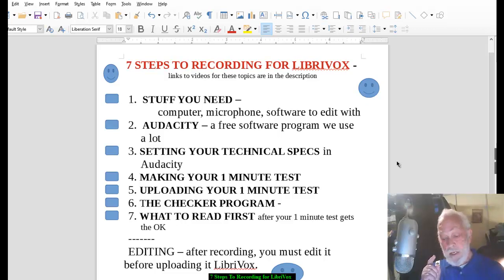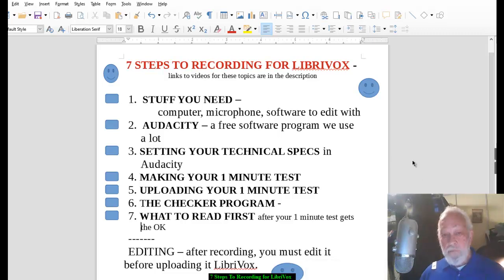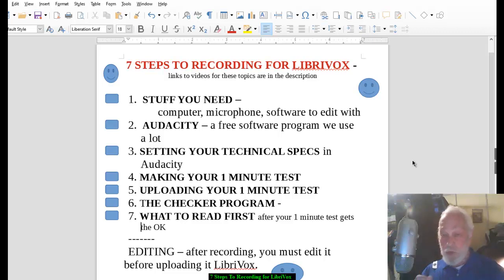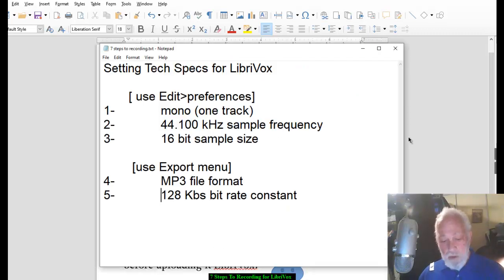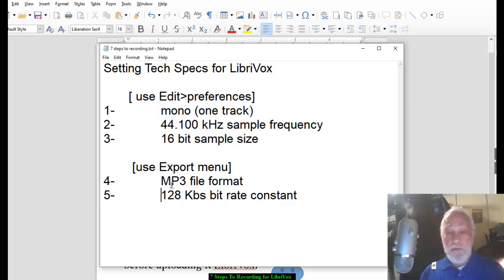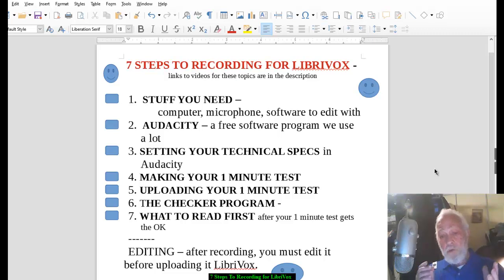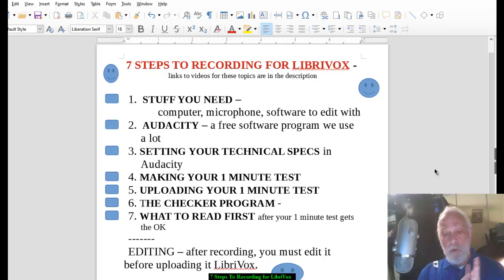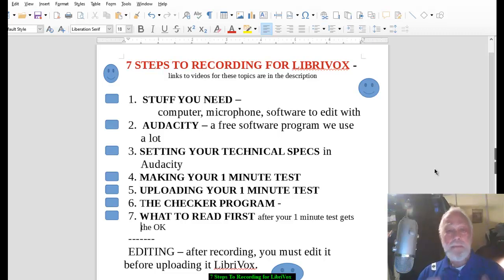7 Steps To Recording for LibriVox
Follow these steps for the fastest way to go from a newbie, to recording for Librivox and having your name in our catalog.  All of this information is in your welcome email but I just brought together what I think is the best way to get going fast and correctly!